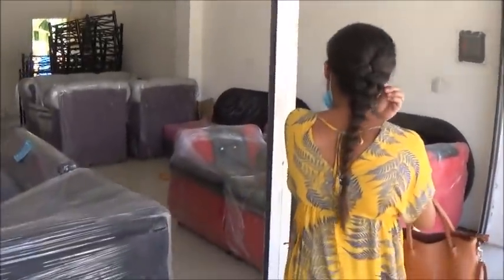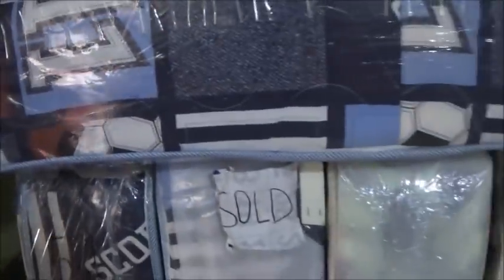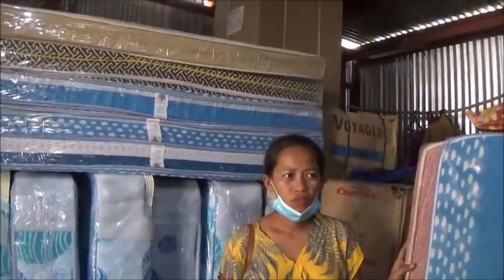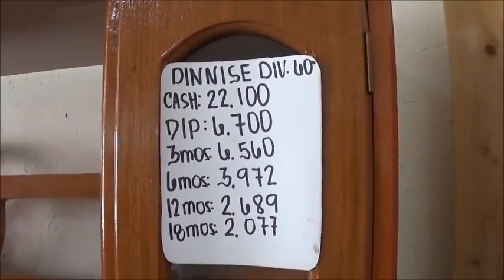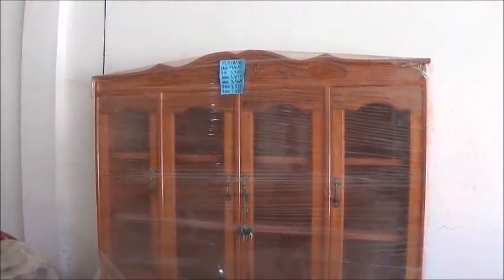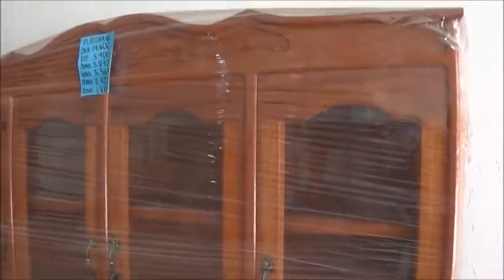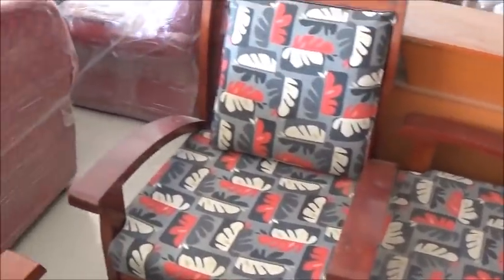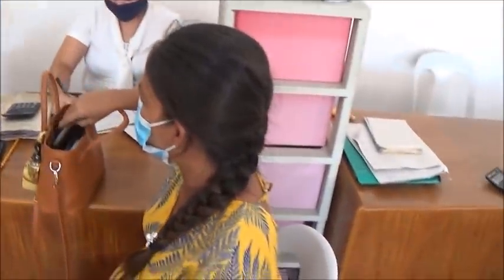Buying A Mattress And Some Furniture Prices